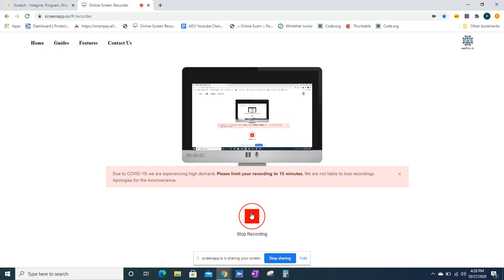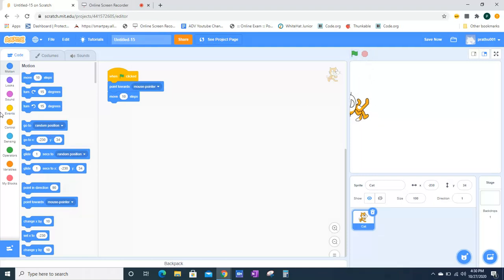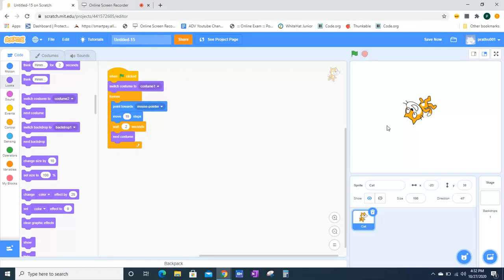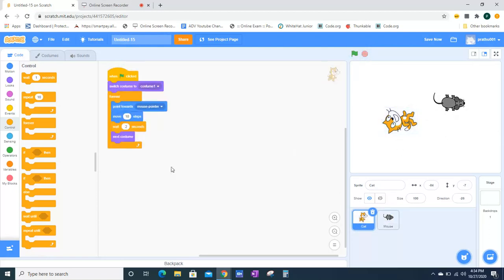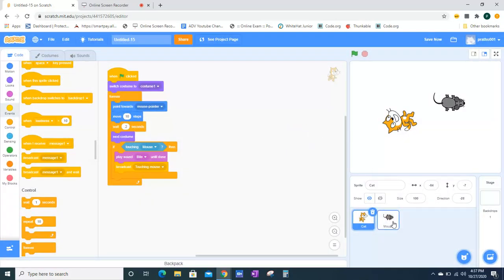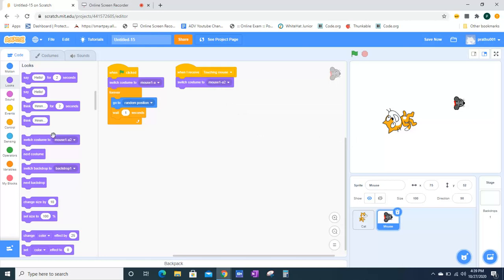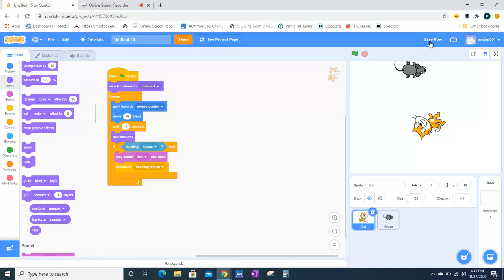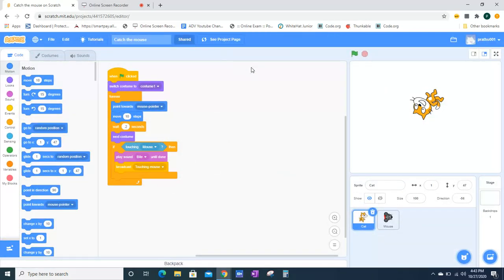Scratch tutorial #4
In this video we are going to learn some more scratch programming.